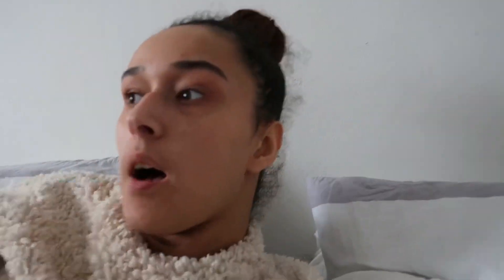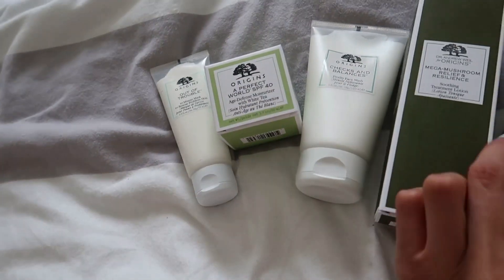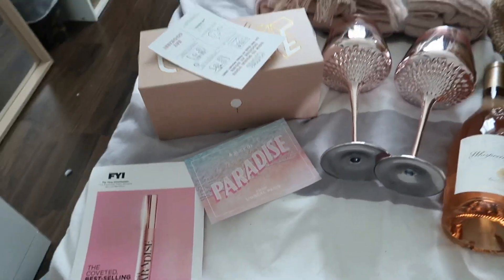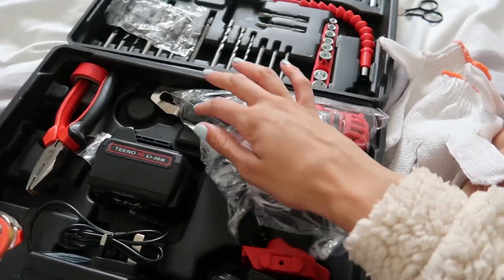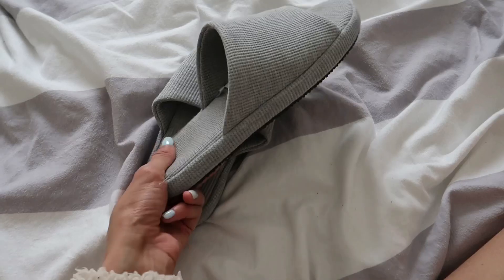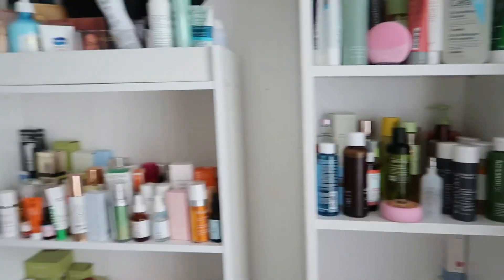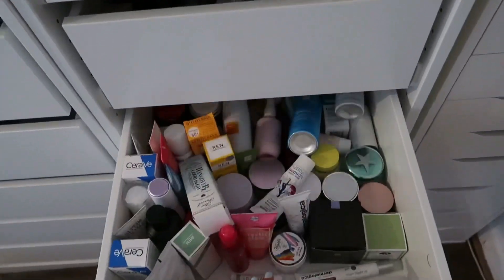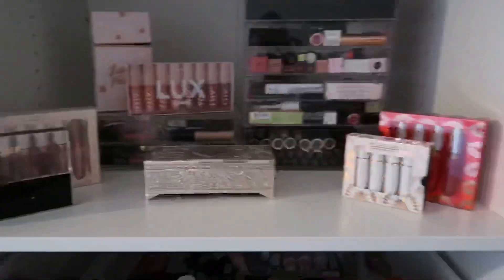BEAUTY ROOM VLOG| PR UNBOXING, IKEA STORAGE!!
Beauty Room Vlog!

I’ll link the items mentioned in this video soon!

Ikea storage: PAX SYSTEM

*products were given as pr, video is not sponsored or paid, no obligation to post*
*ikea storage was purchased with my own money, not gifted or as pr*

Xoxo